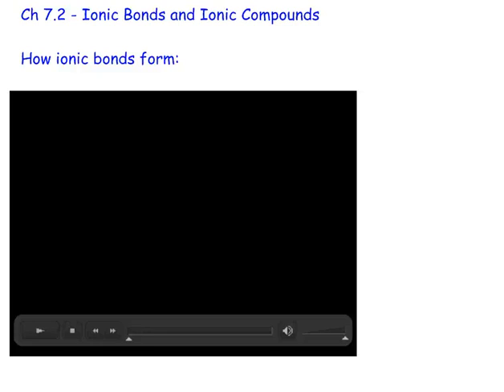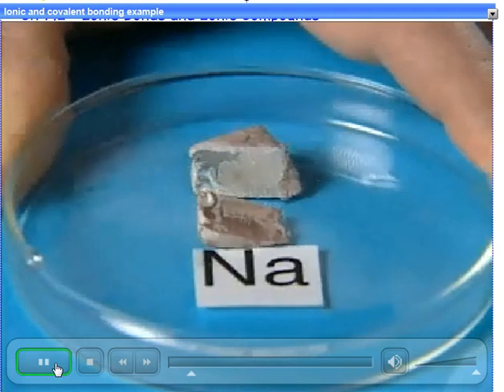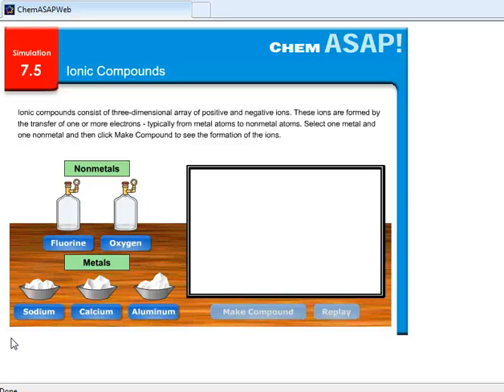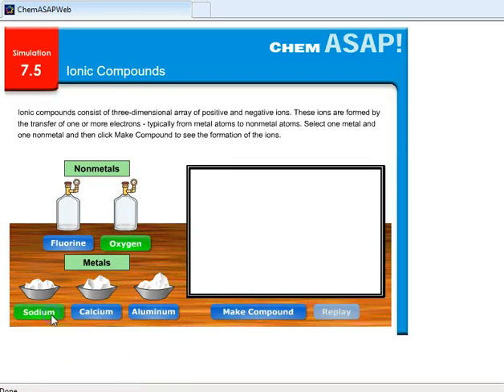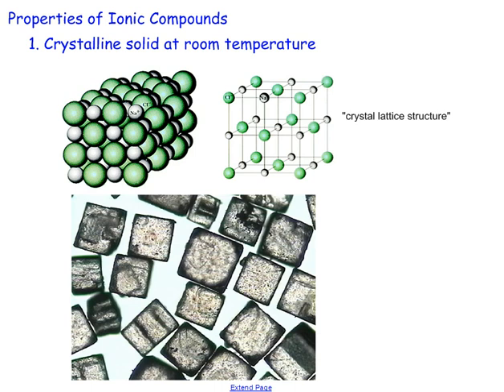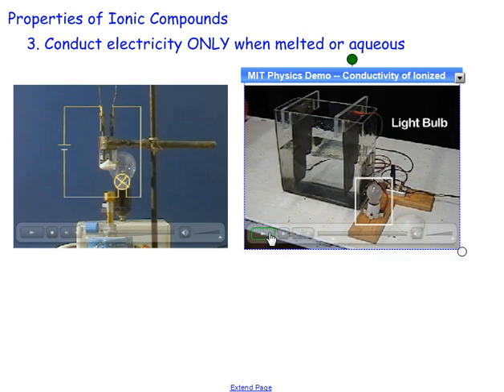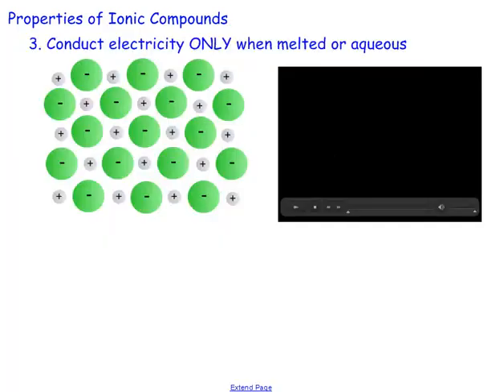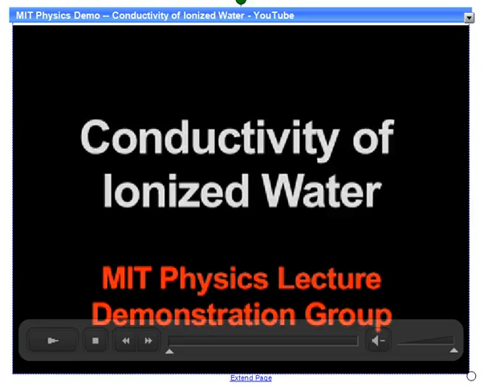Ionic Bonding and Properties Video Lecture